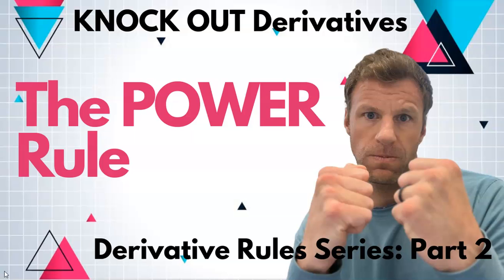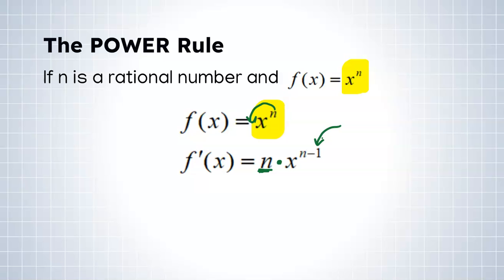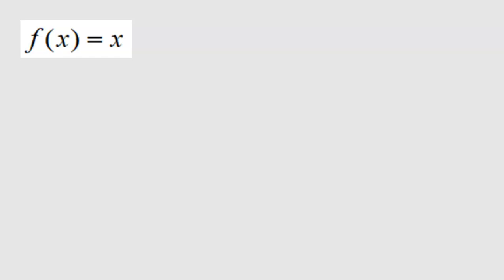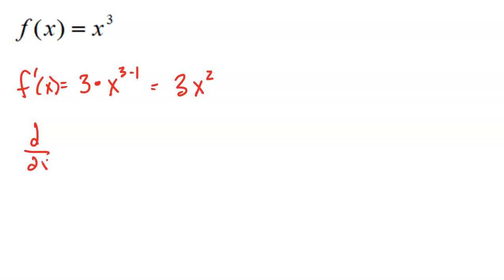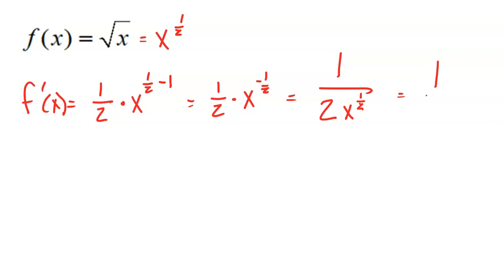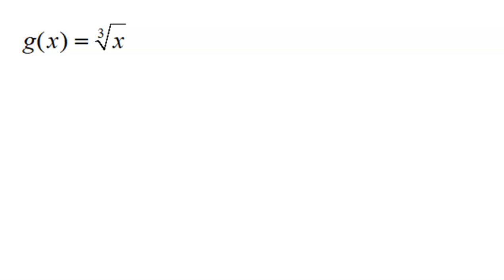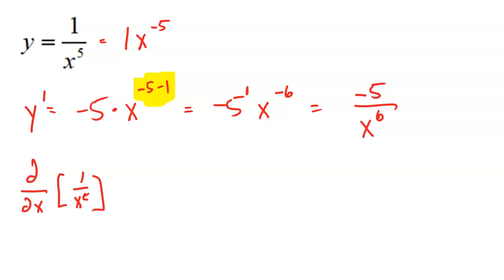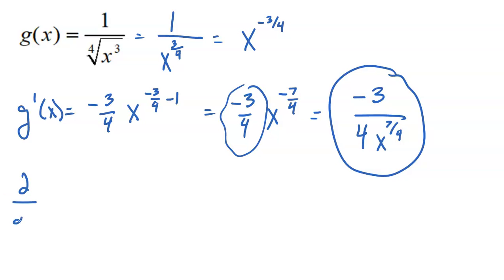How to Find Derivatives with the POWER Rule - Derivative Rules Series Part 2 Calculus